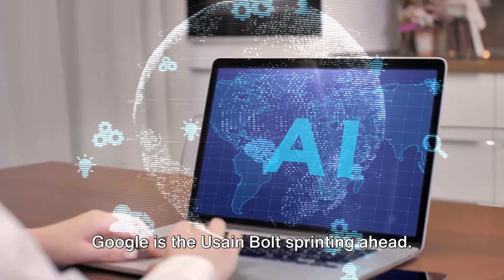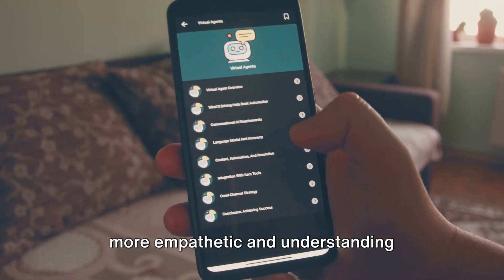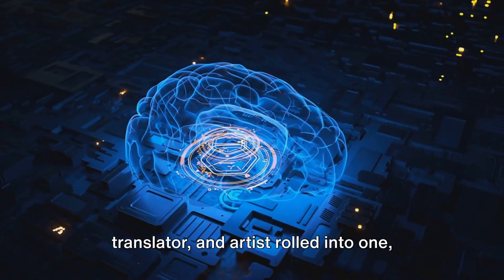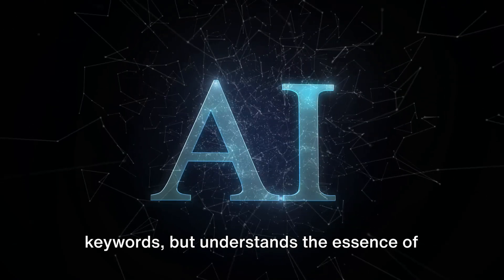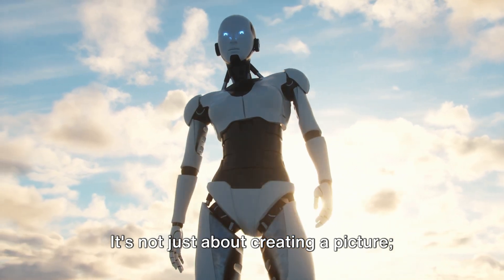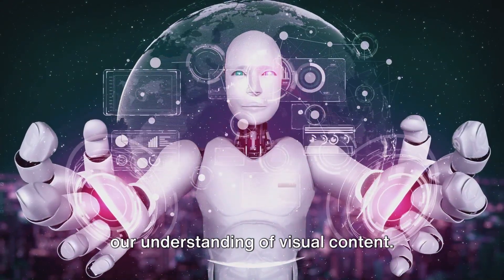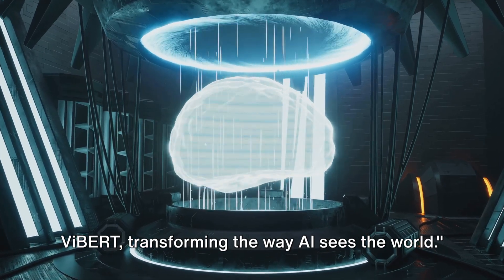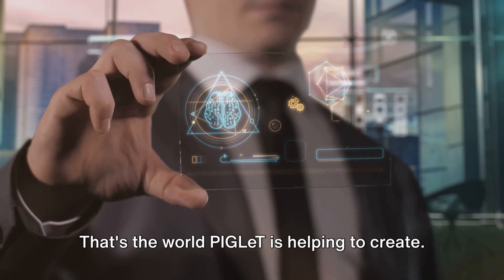THE NEWEST 6 Google AI AGENTS Takes The INDUSTRY BY STORM! (Google Gemini AGENTS)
🔍 Welcome to "Insight AI" - your premier destination for demystifying the complex world of artificial intelligence. In today's video, we dive deep into Google's cutting-edge AI technologies that are transforming our digital landscape. 🚀

1. LaMDA: Google's trailblazing conversational AI that promises interactions as natural as talking to a friend.
2. MUM: The multitasking wizard, capable of understanding information across languages and formats with ease.
3. LaBReC: The language savant, elevating AI's grasp of content understanding to unprecedented heights.
4. DALL·E 2: The digital artist, generating breathtaking imagery from the depths of AI's imagination.
5. ViBERT: The visual intellect, revolutionizing how AI perceives and processes the world around us.
6. PIGLeT: The guardian of privacy, ensuring AI's power respects the paramount importance of user confidentiality.
👁️ Discover how these tools are not just changing the rules but rewriting the entire playbook on what AI can do for us. Whether it's through enriching customer service experiences or enhancing the privacy of our personal data, these AI agents are on the frontline of innovation.

💡 Stay ahead of the AI evolution and understand the future as it unfolds with "Insight AI".

📢 Don't forget to:
✔️ LIKE if you found this video insightful!

🎧 For an immersive experience, watch till the end and discover how you can leverage these technologies in your personal and professional life.